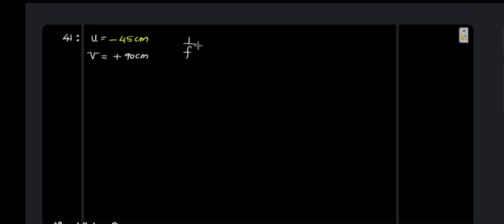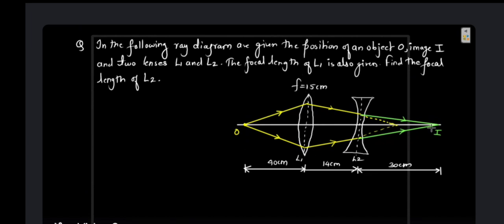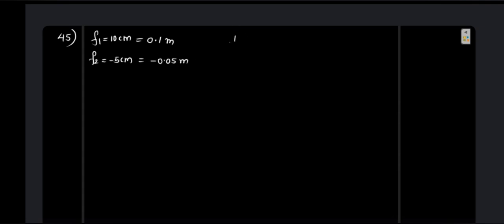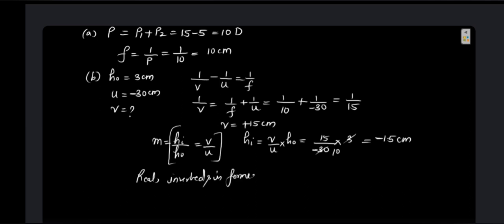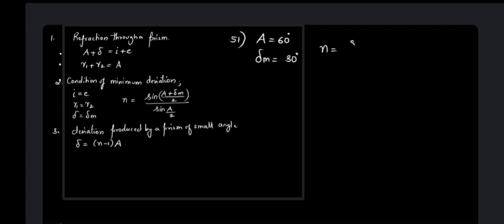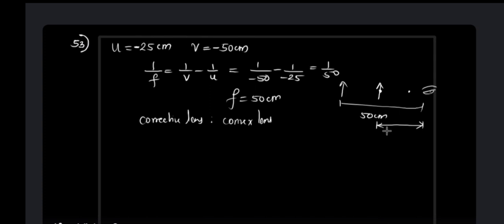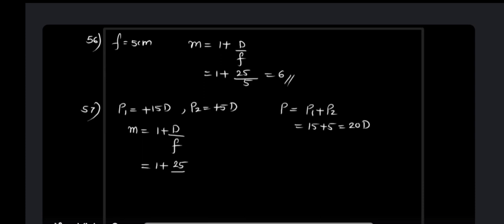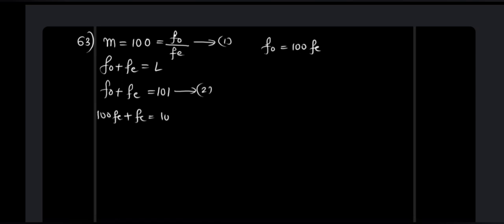9.2 : Ray Optics and Optical Instruments | XII Physics